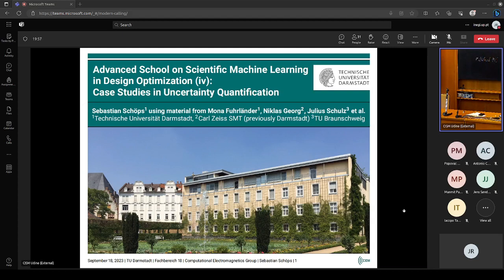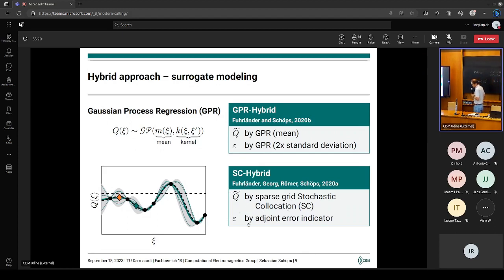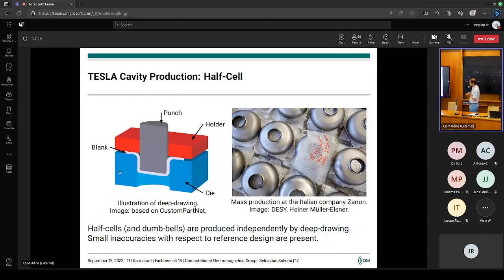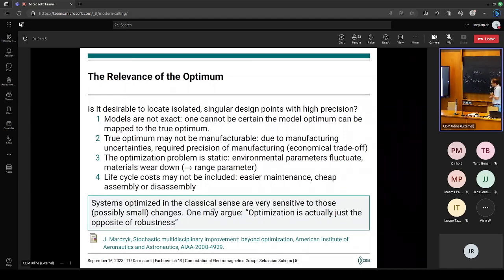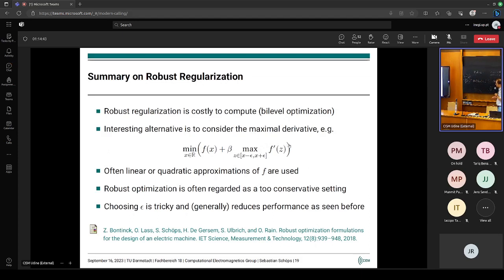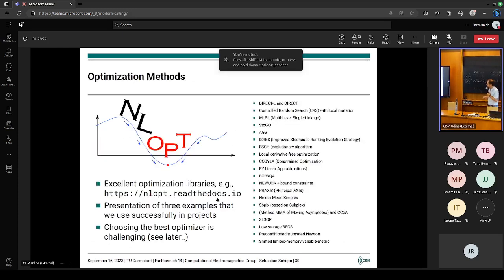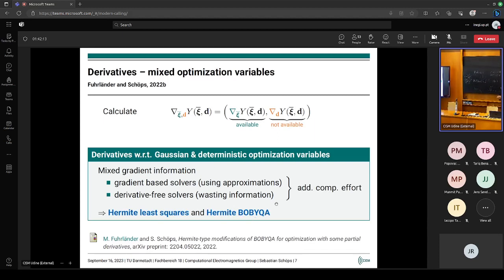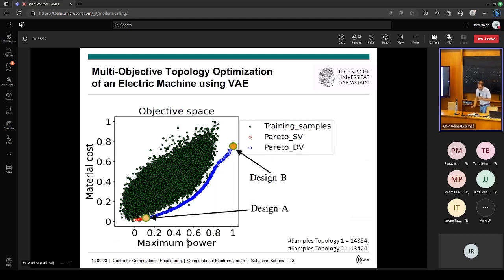[20/09/2023] Day 3, Lecture 1